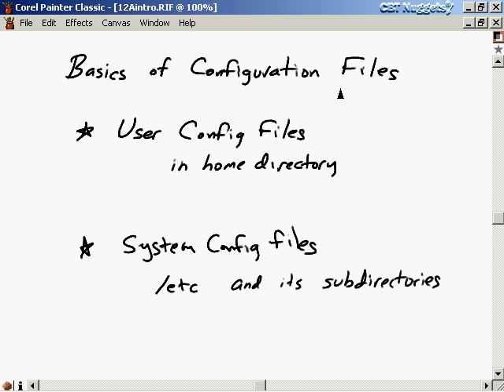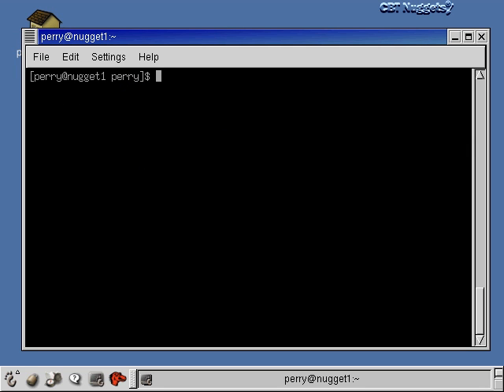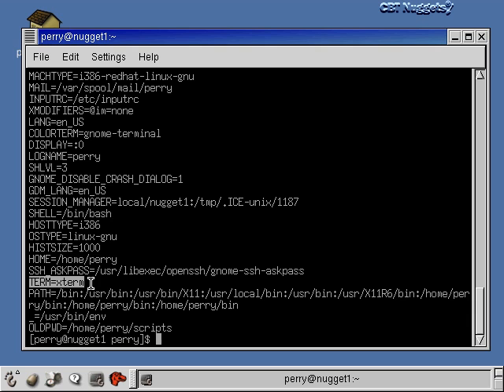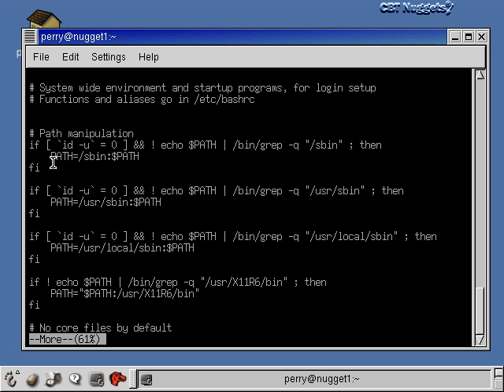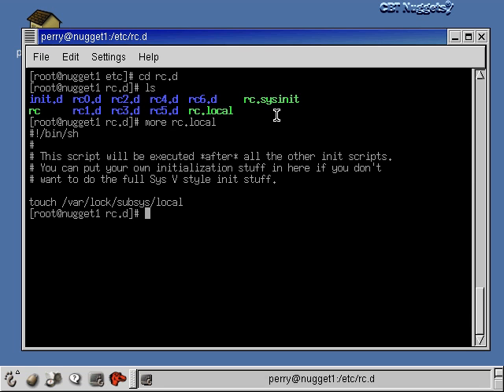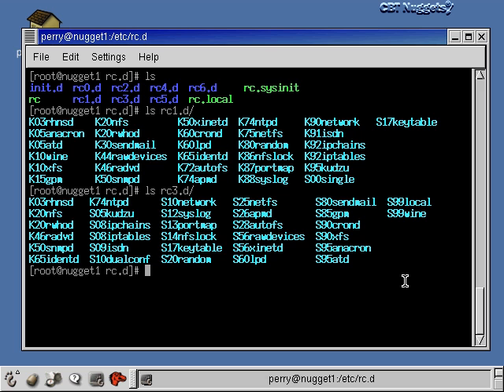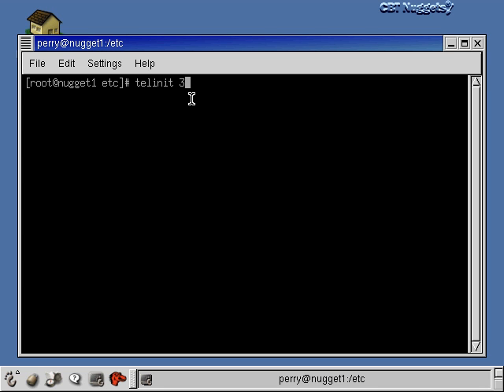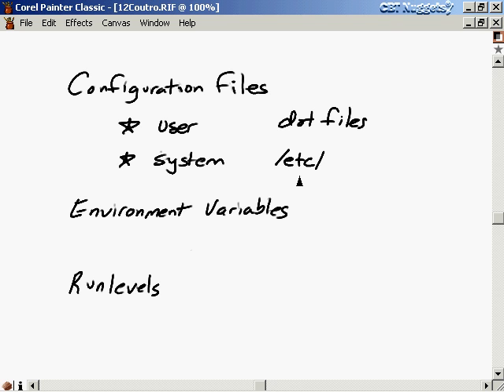12. Configuration Files and Related Topics.avi